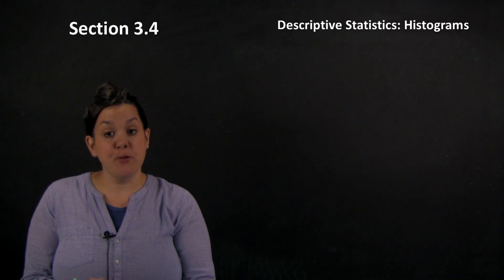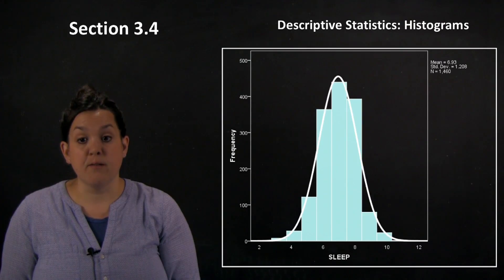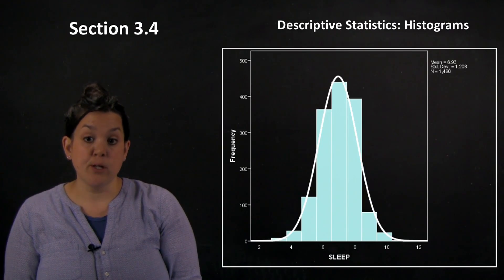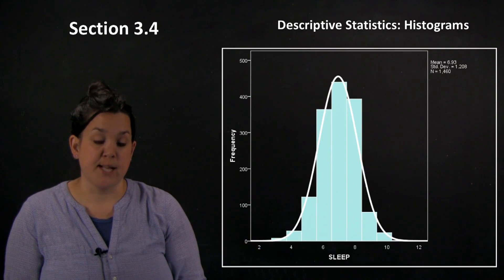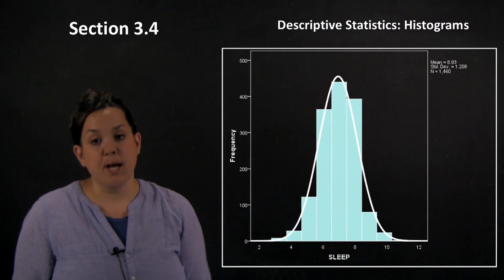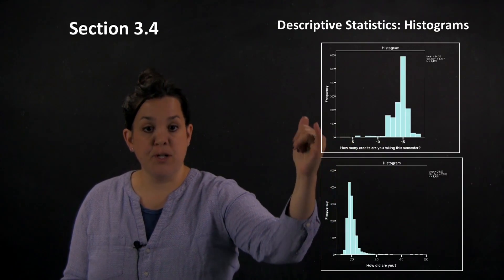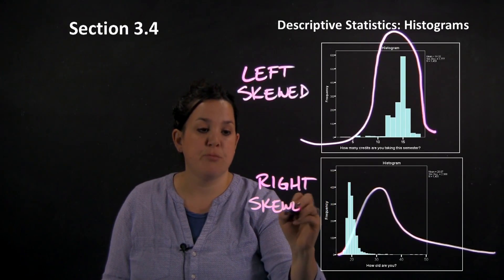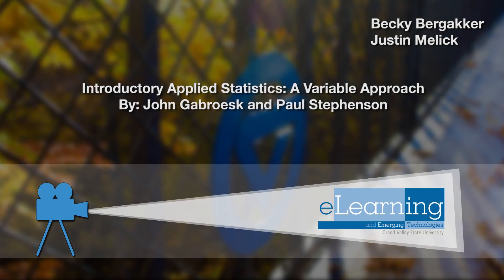Describing a Histogram